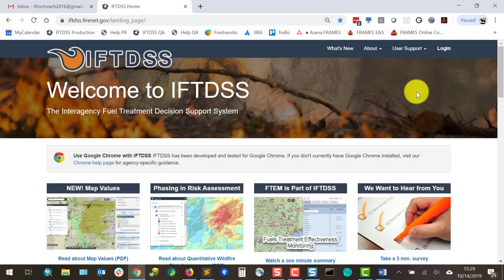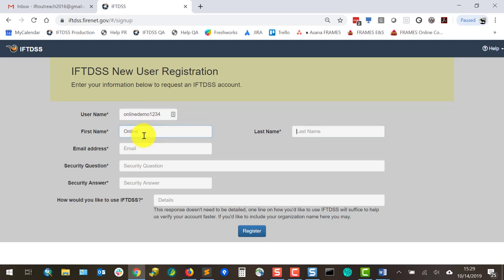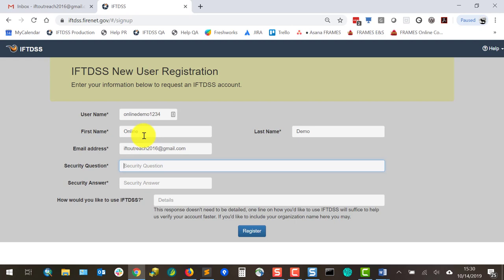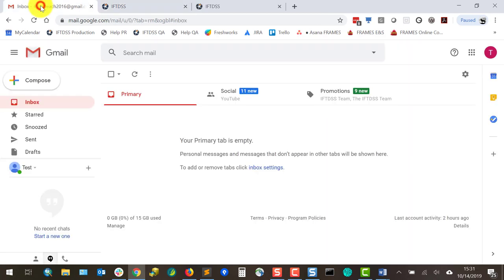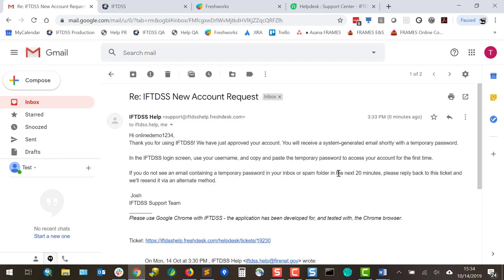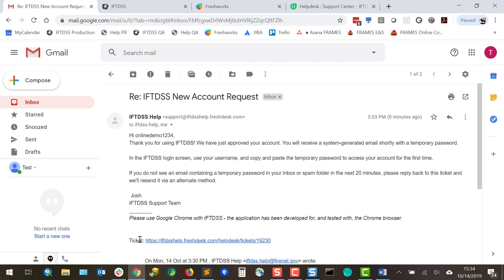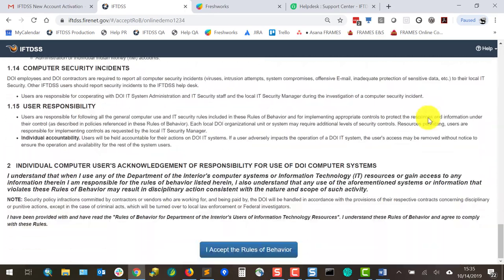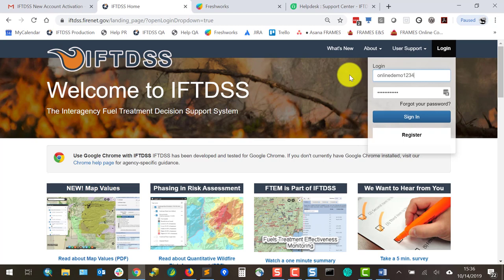Set up your IFTDSS Account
How to get an IFTDSS account.